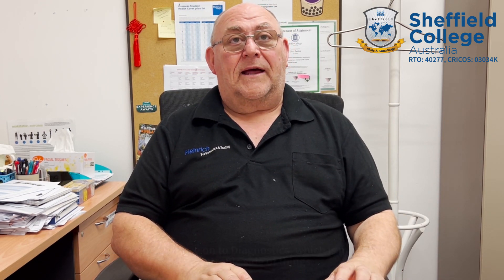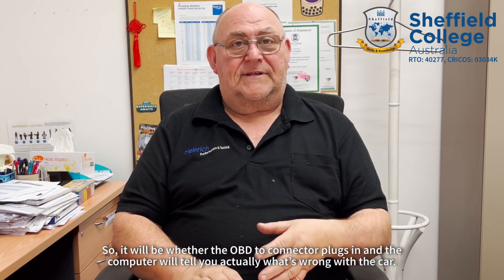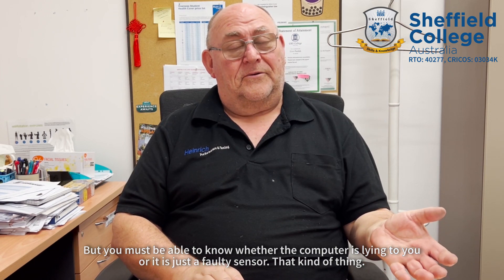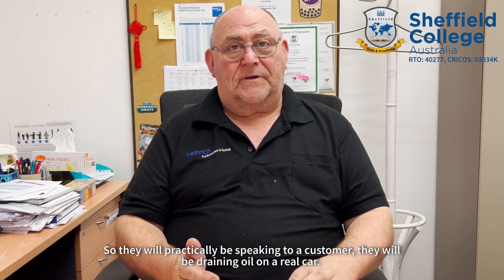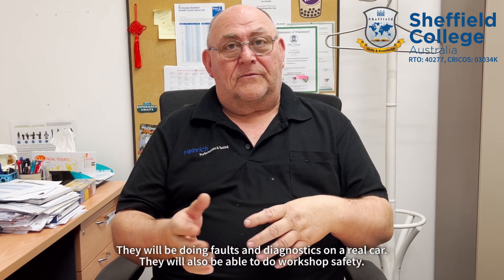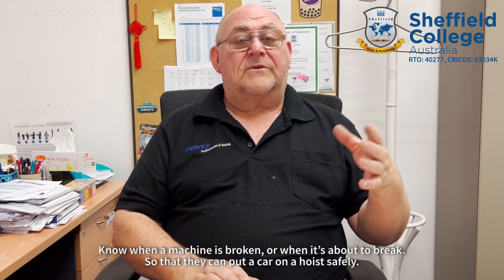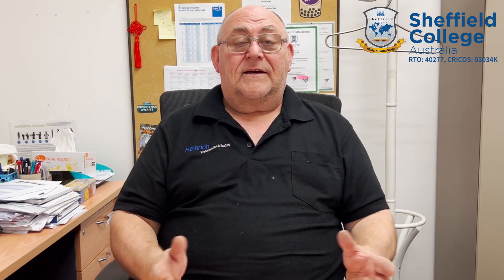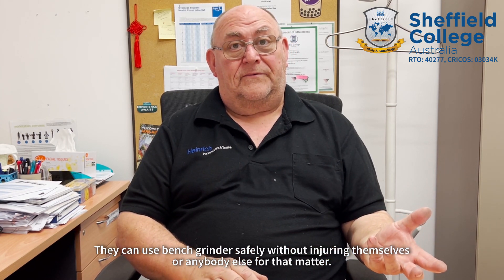First 7 weeks when you start Certificate III in Light Vehicle Mechanical Technology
What will you study in the first 7 weeks of Certificate III in Light Vehicle Mechanical Technology?

This is a must-watch video where one of our Automotive Trainers, Simon, gives you a breakdown of what specific activities you will do and learn when you start as a fresh student in the course.

Simon also discusses your training schedule and what to expect from your classes. This incredibly informative video will help satiate your curiosity about your first few weeks.

Would you like to enrol in our Automotive Technology package?